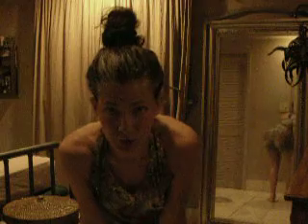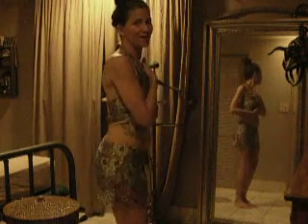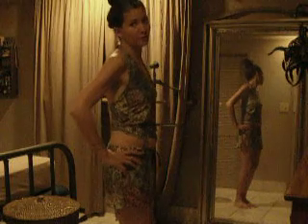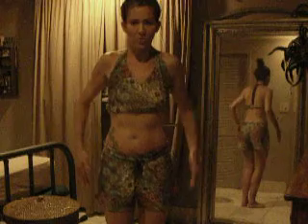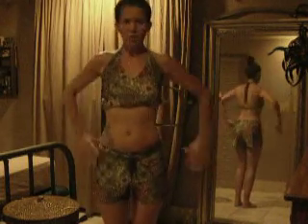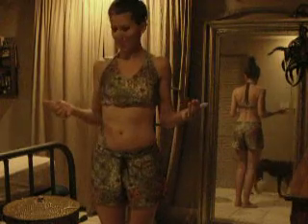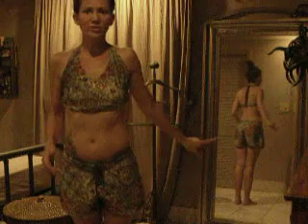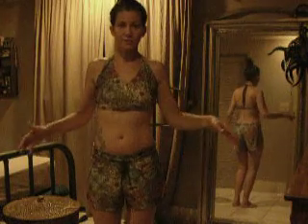Belly Dance Beginner: The Tail Tuck. A must, Ladies!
Ladies, you need to tuck your tail a bit or you cannot execute hip movements properly and you can really hurt yourself performing bellydance.